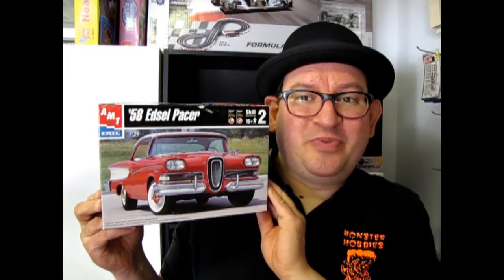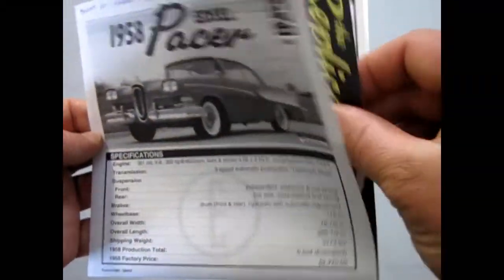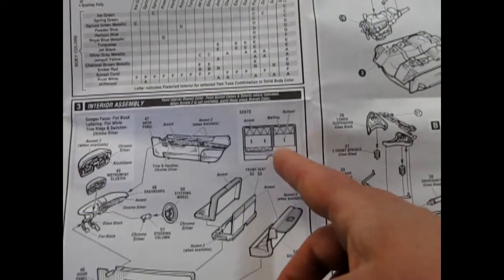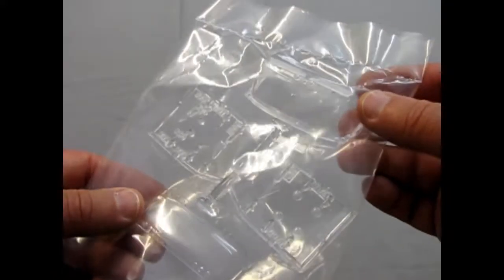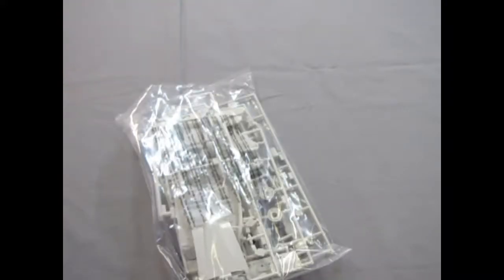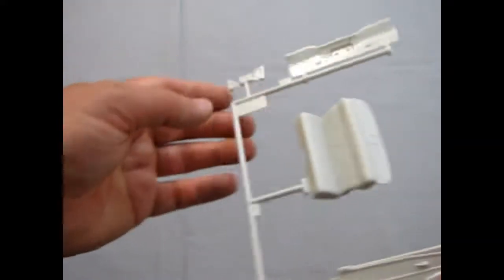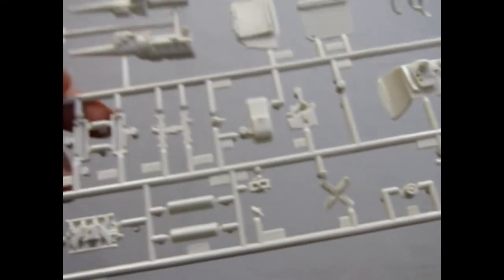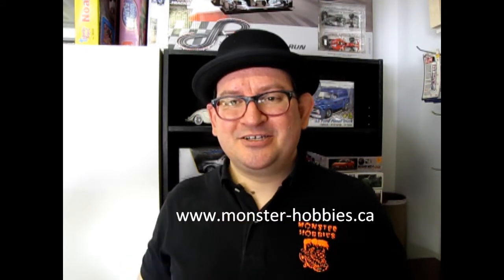Model Car Garage - 1958 Edsel Pacer Model Kit By AMT/ERTL - A Model Car Unboxing Video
Today on the Monster Hobbies Model Car Garage we will be looking at the excellent 1958 Edsel Pacer Model Kit By AMT/ERTL. This is a model car unboxing video.

Edsel is a brand of automobile that was marketed by the Ford Motor Company from the 1958 to the 1960 model years. Deriving its name from Edsel Ford, Edsels were developed in an effort to give Ford a fourth brand to gain additional market share from Chrysler and General Motors. Established as an expansion of the Lincoln-Mercury Division to three brands (re-christened the Mercury-Edsel-Lincoln Division), Edsel shared a price range with Mercury; the division shared its bodies with both Mercury and Ford.

Competing against Buick, Oldsmobile, and Pontiac (and Dodge and DeSoto), Edsel was the first new brand introduced by an American automaker since the 1939 launch of Mercury. In the year leading to its release, Ford invested in an advertising campaign, marketing Edsels as the cars of the future. While 1958 Edsels would introduce multiple advanced features for its price segment, the launch of the model line would become symbolic of commercial failure. Introduced in a recession that catastrophically affected sales of medium-priced cars, Edsels were considered over-hyped, unattractive (distinguished by a vertical grille), and low quality.

Following a loss of over $250 million on development, manufacturing, and marketing on the model line, Ford quietly discontinued the Edsel brand before 1960.

The 1958 Edsel Pacer Model Kit By AMT/ERTL is an excellent model car kit. In 1957, there was an Edsel Pacer model car kit that came out from AMT and featured a screw bottom chassis and was part of the original "Customizing Kit" series that was also produced under the SMP logo. This is NOT a re-release of that kit.

This kit was created from all new tooling when AMT was at war with Revell, Monogram, Tamyia, Hasegawa and other manufacturers to create the world's best model car kits. Therefore, a lot of new features in model kit design functionality came into practice.

Let's take a look at the kit's 27 piece Pacer FE 361 engine for an example of this. First of all, the left and right hand side engine / transmission pieces have no locator pins. Instead, AMT machined a series of groves between the parts that align the engine perfectly. The block has cylinder bores imprinted in it which get covered over by the cylinder heads which contain overhead valves which get covered over by the Edsel valve covers. You get an intake manifold, front cover, oil pan, carburetor, air cleaner, oil filler tube, distributor, coil, starter, exhaust manifold, generator, power steering pump, belts and pulleys, fan upper and lower radiator hoses, 2-piece exhaust pipes, and heater hoses.

Wheels are made up of six pieces : inner wheel, wheel retainer, tire, white wall insert, outer wheel and chrome knock off spinner.

The interior on the AMT/ERTL 1958 Edsel Pacer Model Kit comprises of 12 parts : instrument cluster, dashboard with floor pedals attached, steering column, steering wheel door panels, floor pan, 2-piece 60/40 split bench seat, rear bench seat, rear view mirror and dome light. These parts look correct to the real  1958 Edsel Pacer and paint up nicely.

Underneath the car you get a full perimeter frame, upper A-arms, spindles, sway bar, coil springs, lower suspension, differential, pinion housing, rear leaf springs, rear shocks, shock mounting plates, steering box and drive shaft. Under the hood you get a radiator wall and radiator, battery, master cylinder and fender brackets.

The body for the 1958 Edsel Pacer Model Kit By AMT/ERTL is a work of art. It includes a separate hood with the option of permanently expanded hood hinges so you can display the model car with the hood open. A rear body pan glues up from underneath, a firewall fits tightly under the hood, the windshield is molded with sun visors attached, and all the glass fits into depressions in the window frames. This allows the glass pieces to fit tightly in the frames.

The rest of the AMT/ERTL 1958 Edsel Pacer model car kit is all chrome, and what a lot of chrome there is! Quad headlight bezels with separate glass, hood ornament, right and left hand side grilles with separate turn signal lenses, right and left hand front bumpers, central grille "horse collar" trim, antenna, windshield wipers, door handles, side view mirror, rear deck trim, taillight bezels with red plastic lens inserts, backup lights, rear bumper and bumperettes. That's a boat-load of goodness! However, since this is a car from 1958, there's more chrome you need to add with some Bare Metal Foil. It's a lot of work, but the finished result will be worth it!